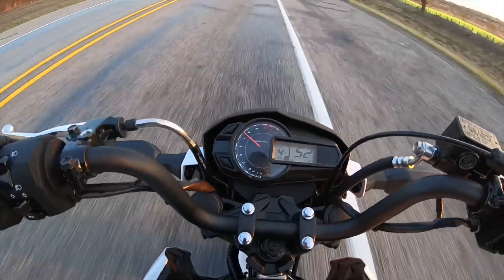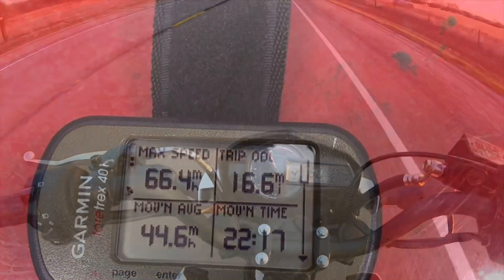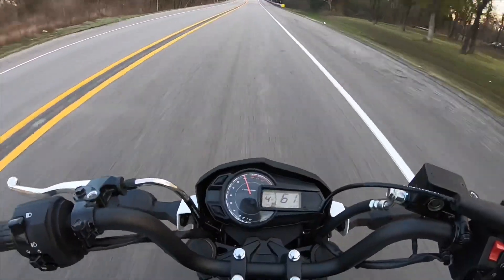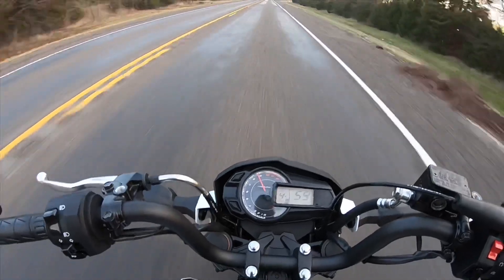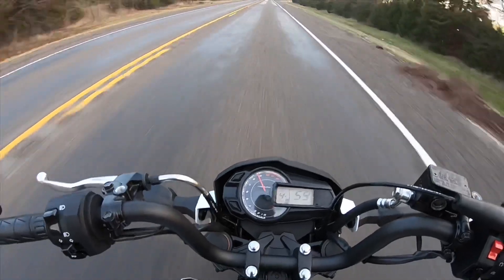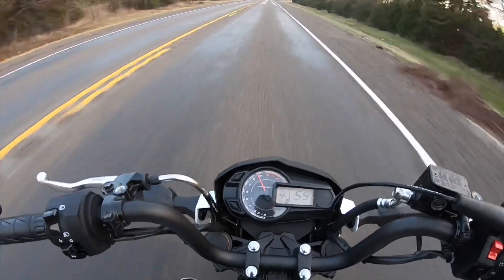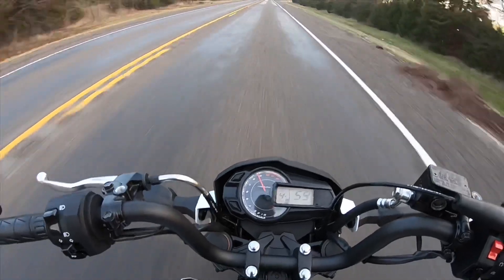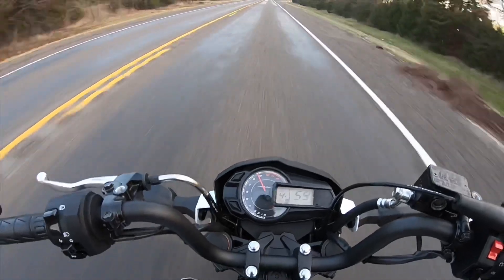Next mods for Z-125 and GPS top speed results!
Went -1 on rear and gained approx 3 mpH. It also corrected speedometer. A few more miles and time for exHaust and some more mods. Also my next video will probably be a part 2 for tHe tuning video since I need to expand more and address more of How and wHy. Definitely more interesting topics coming to my cHannel and more stuff besides just motorcycles and racing. THANKS!